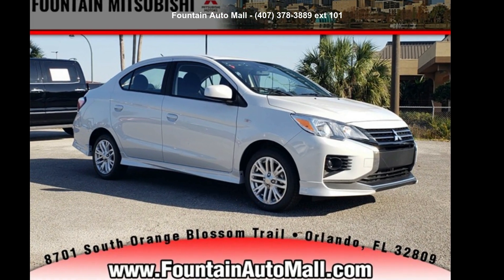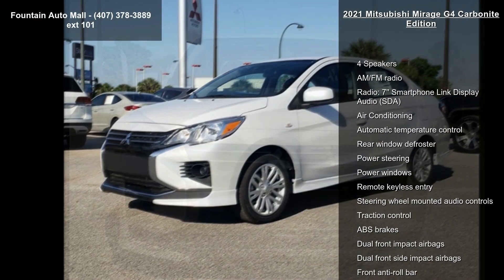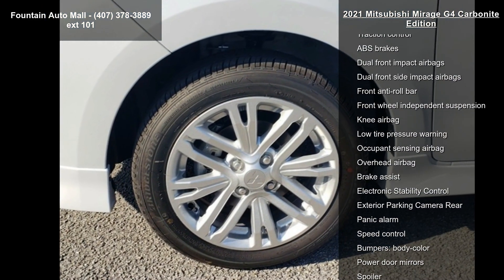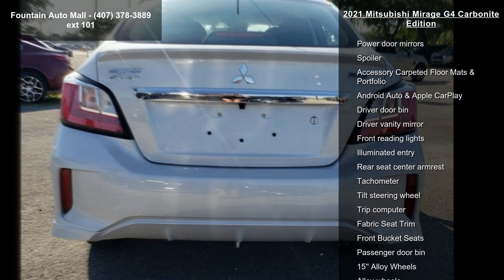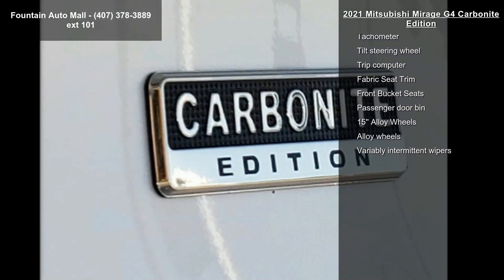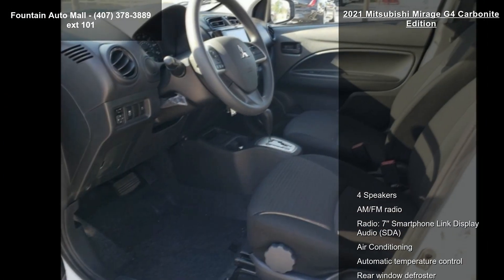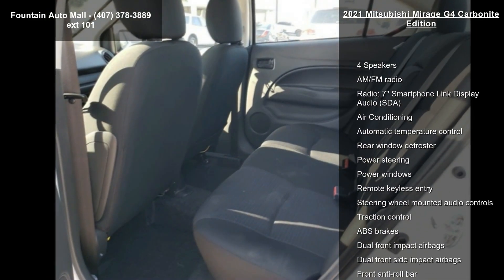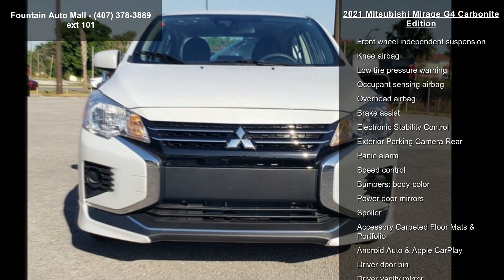2021 Mitsubishi Mirage G4 Carbonite Edition - Fountain Au...